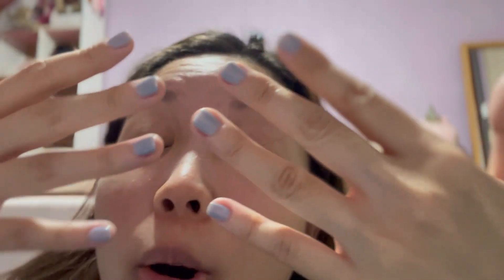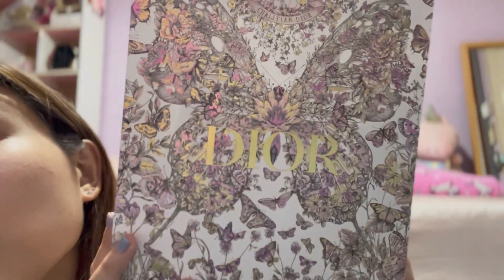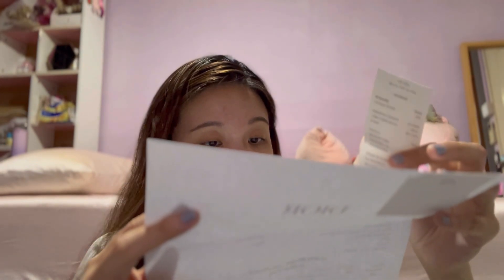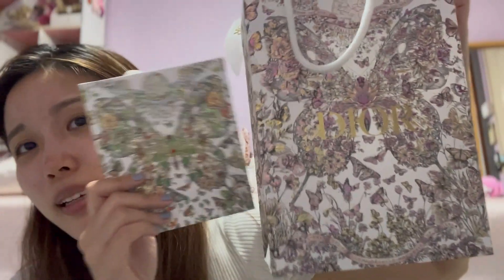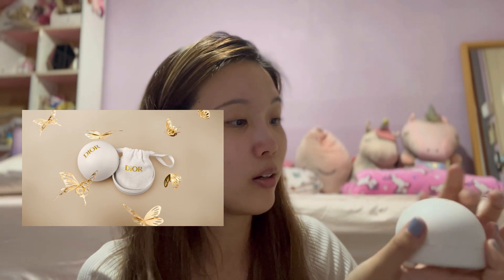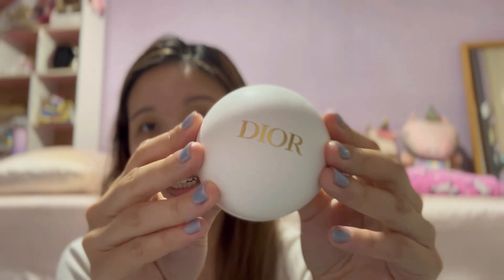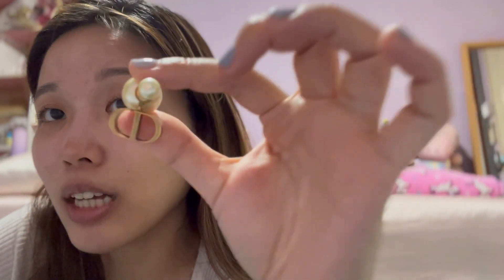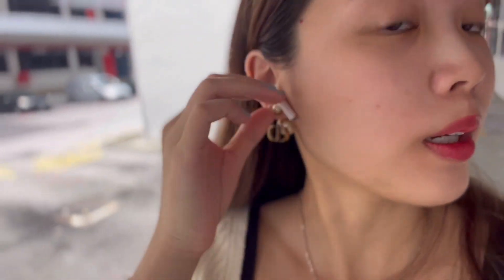jer vlogs #62: unboxing my dior earrings!